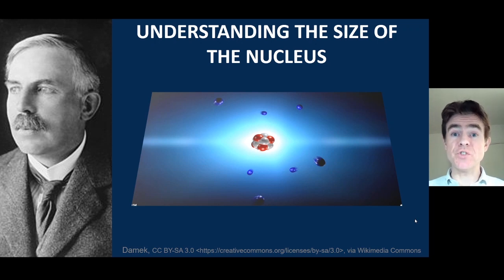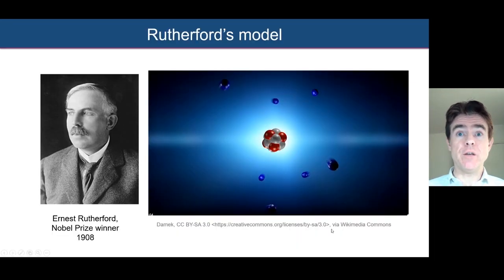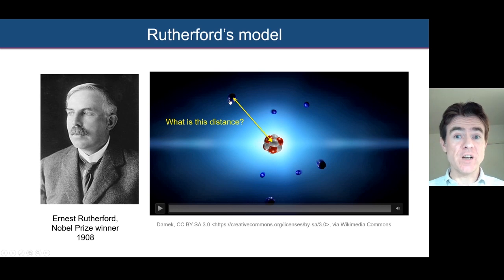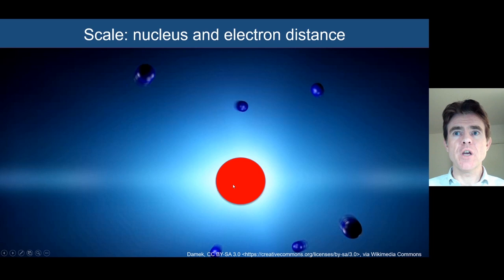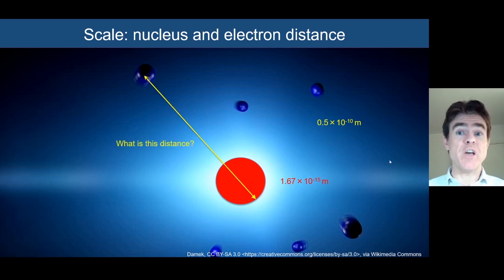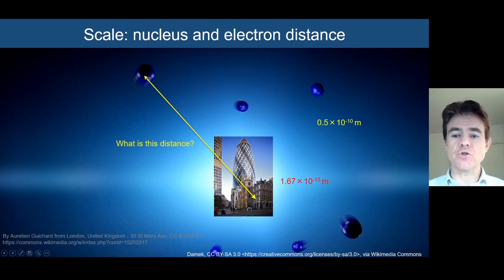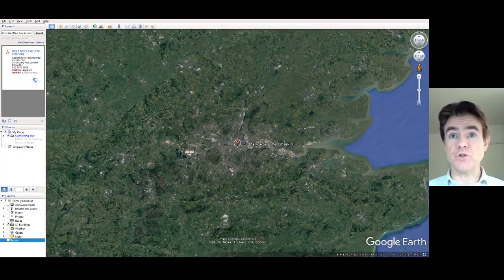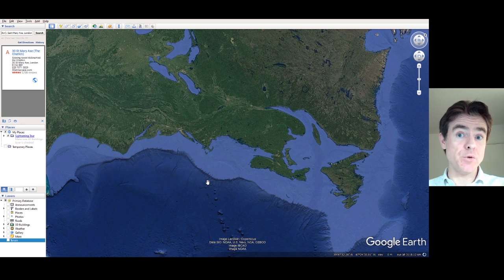The Size of the Atomic Nucleus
Rutherford discovered that atoms contain very small nuclei - but how small?
Rutherford scattering experiment
Bohr radius
Most likely position of the electron